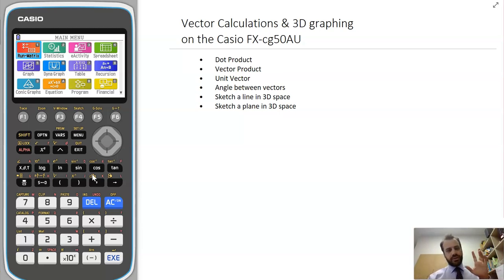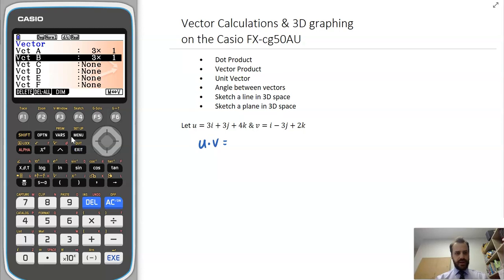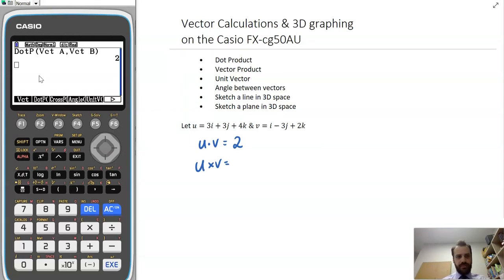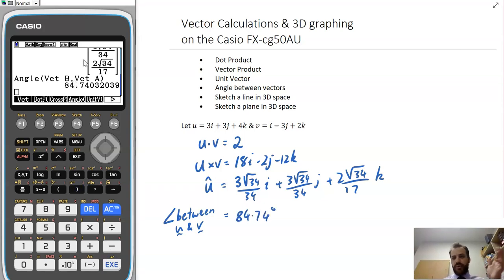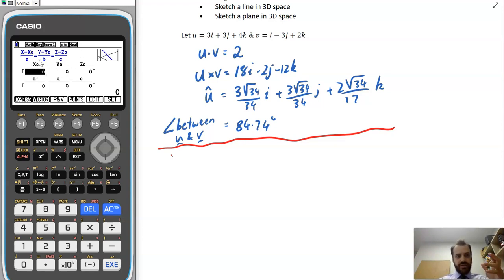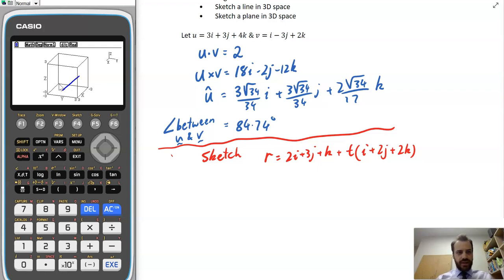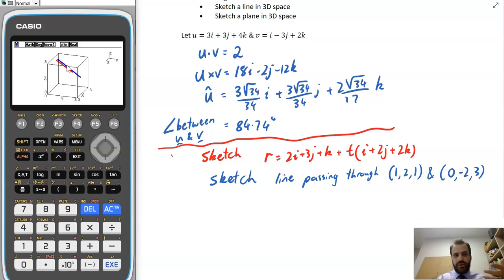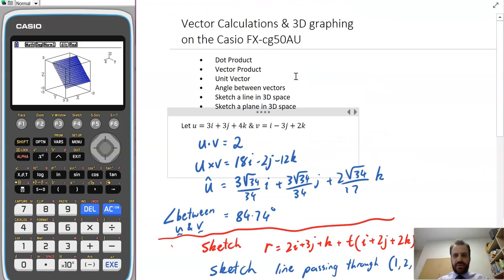Vector Calculations & 3D Graphing on the Casio FX CG50AU